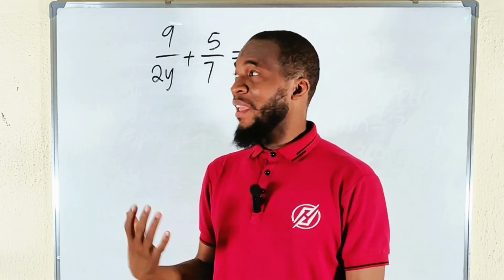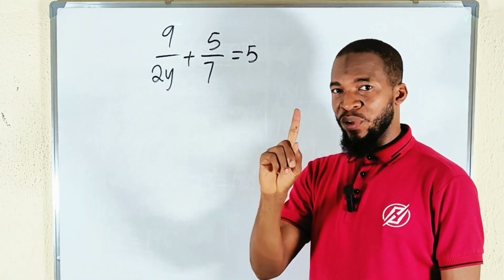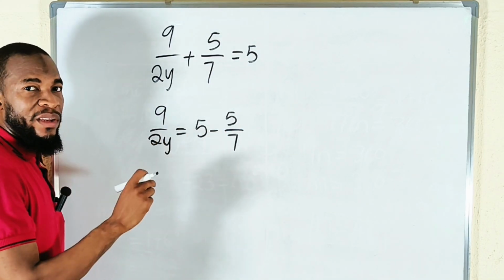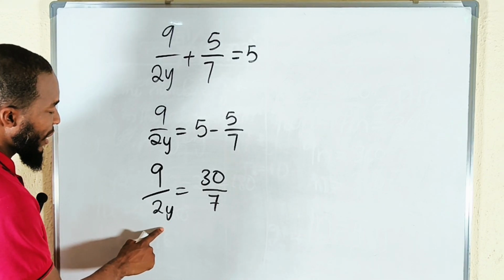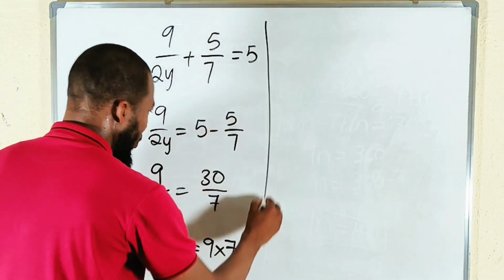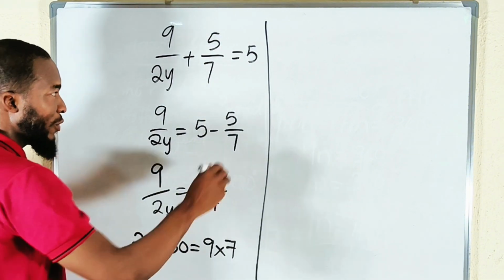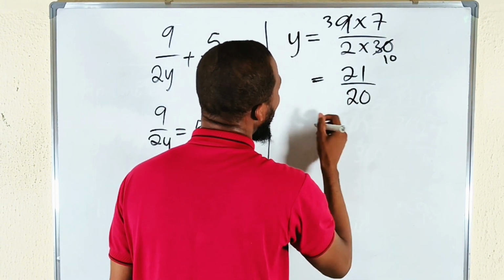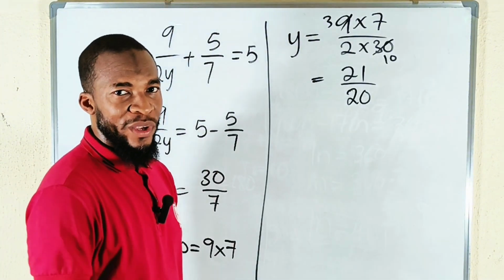Solve for y Easily! | Fractions Made Simple for JSS Students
Are you finding fractions difficult? 🤔

In this video, I explain how to solve:
9/2y + 5/7 = 5

step-by-step in a very simple way perfect for JSS students.

📘 Topics Covered:
✅ Fractions
✅ Solving Equations
✅ Algebra Basics
✅ Cross Multiplication
✅ Simplifying Expressions

This lesson is perfect for:
📌 JSS 1 Students
📌 JSS 2 Students
📌 JSS 3 Students

🎯 Watch till the end and learn the easiest method to solve fraction equations!